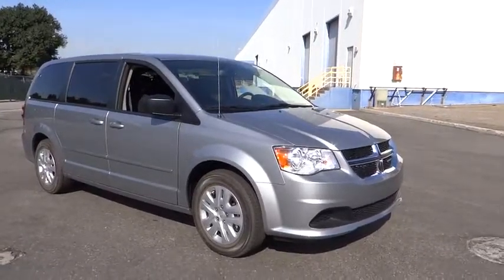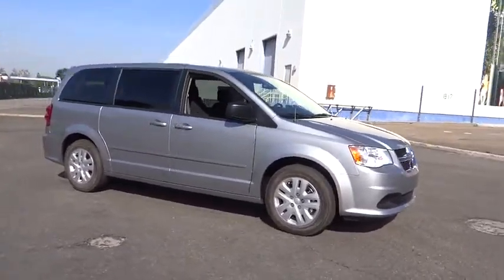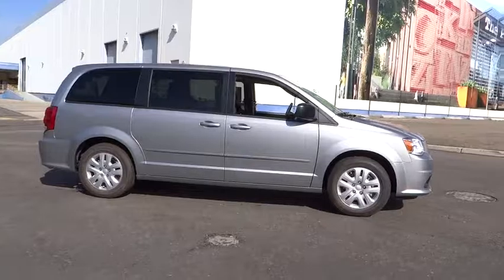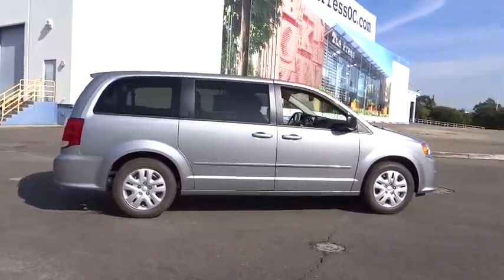2017 Dodge Grand Caravan Costa Mesa, Huntington Beach, Irvine, San Clemente, Anaheim, CA CR70769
2017 Dodge Grand Caravan